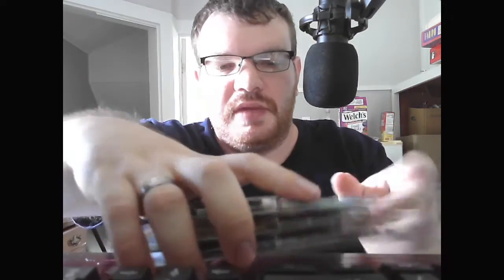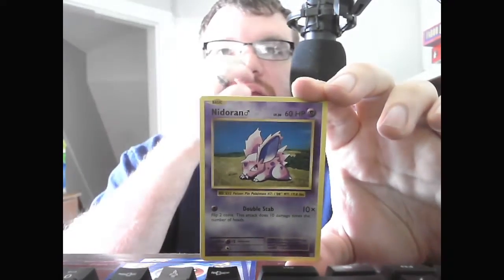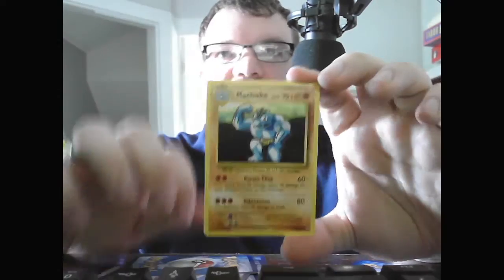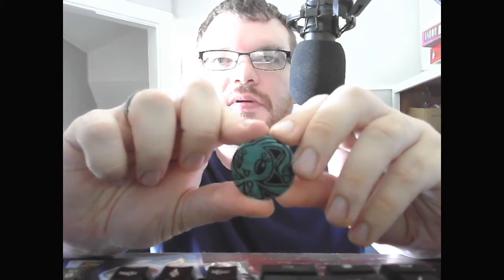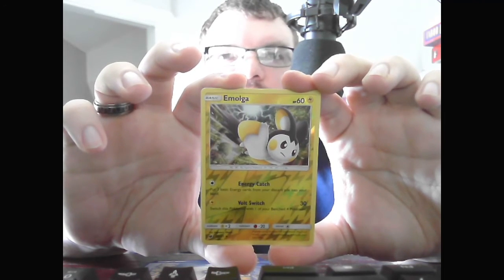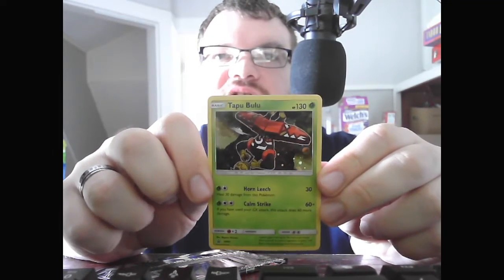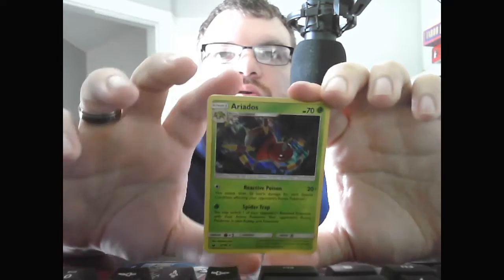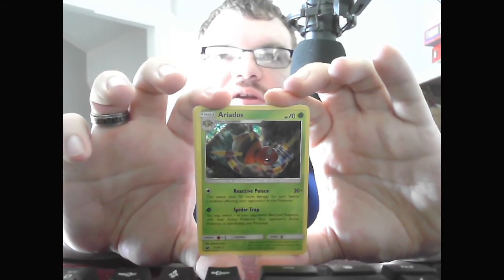Happy 4th of July~Pokemon TCG Openings Crimson Invansion Celestal Storm XY Evolutions(7/4/22)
Happy 4th of July!, unfortunately I don't have much to do so why not do more card openings?
Today we pull from: Celestial Storm, Sun & Moon Crimson Invasion & XY Evolutions
Celestial Storm in particular is one I very rarely pull from so kind of different